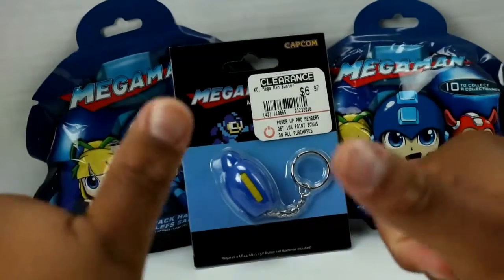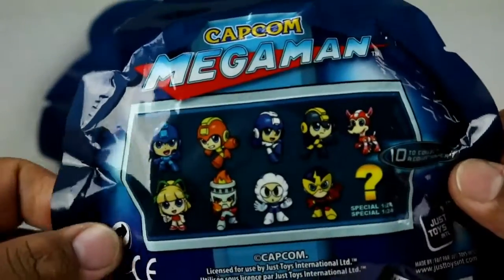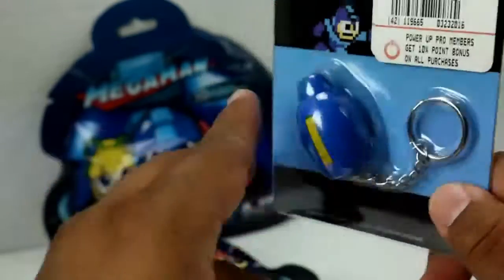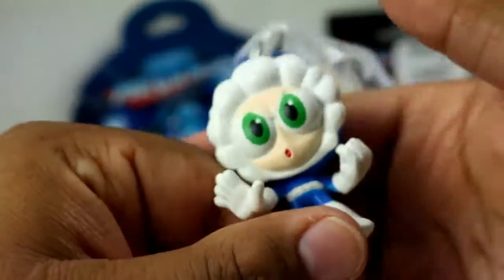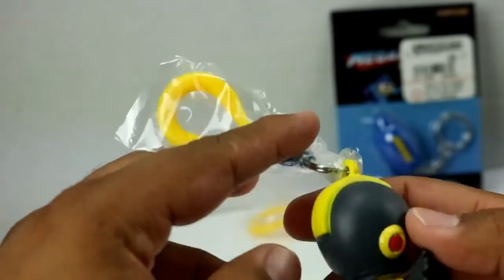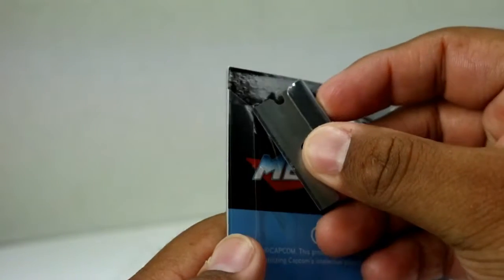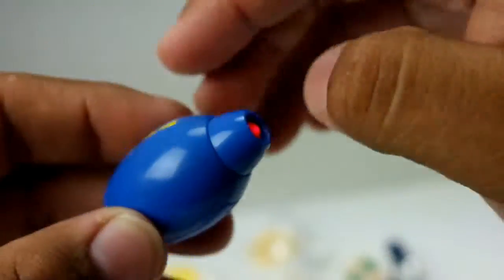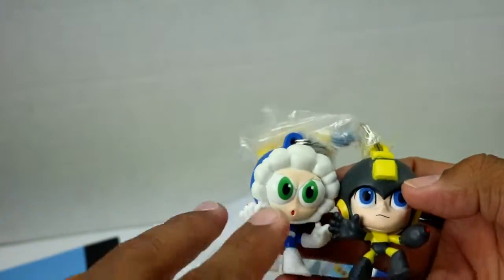Mega Man Blind bag and Mega Buster Keychain Haul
Hey everyone I have a great video! I found some great Mega Man items and Im super excited to share them with you!! Mega Man is my top video game franchise if not the first. I love Zelda just as much LOL well I hope you enjoy the video and Be sure to hit that THUMBS UP button if you enjoyed it even a little bit!